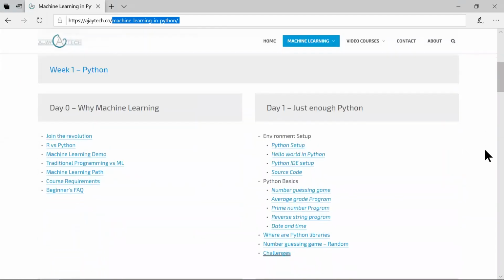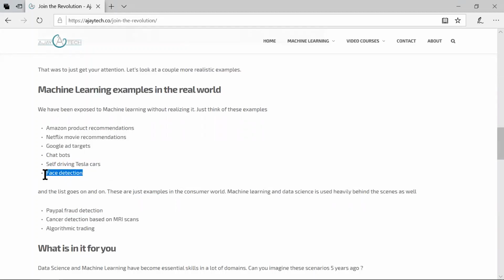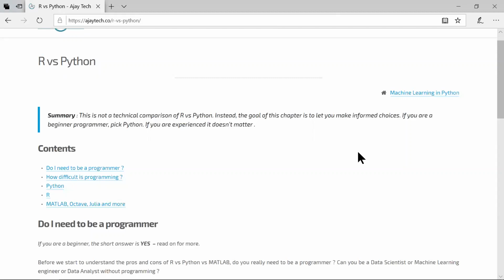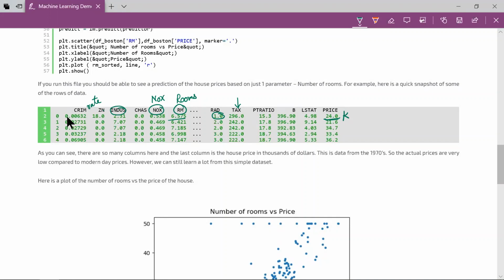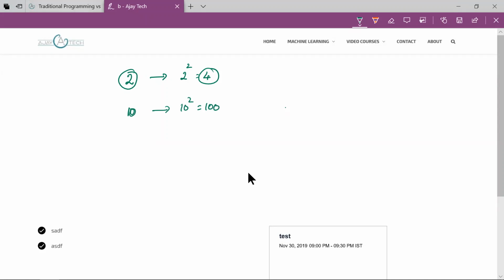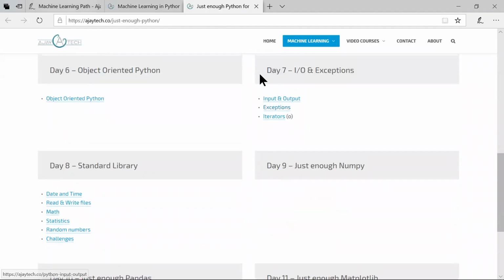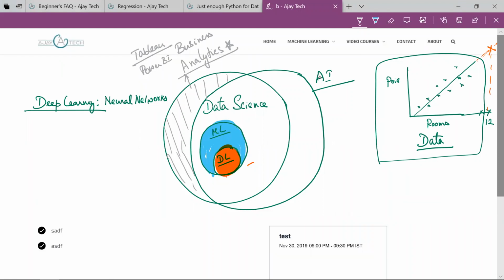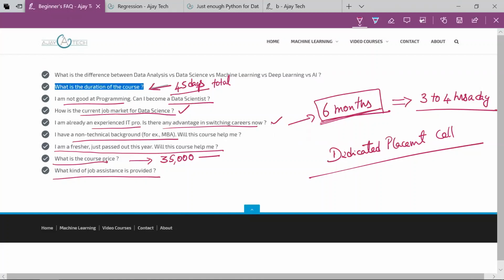Data Science & Machine Learning Demo class - Dec 02nd, 2019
This is a recording of a training demo session conducted on Data Science & Machine Learning on Dec 02nd, 2019 - 8:30 PM IST. To attend future demo sessions, visit us